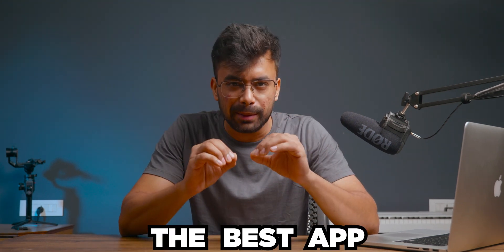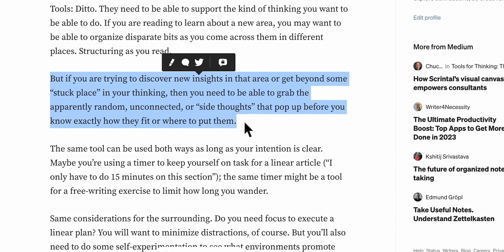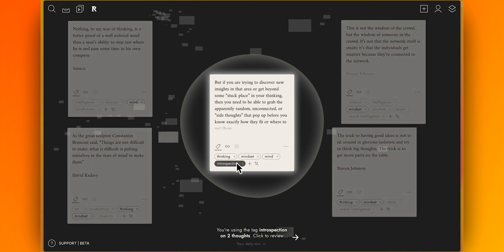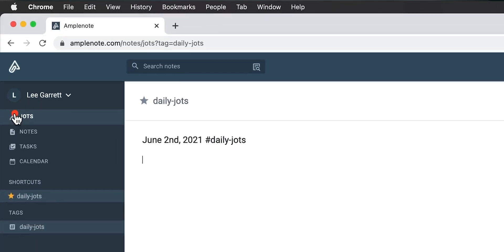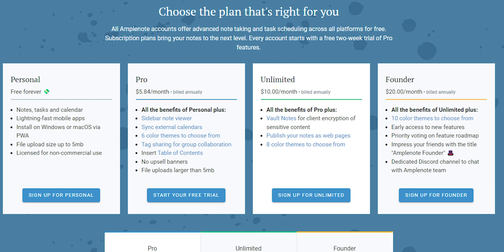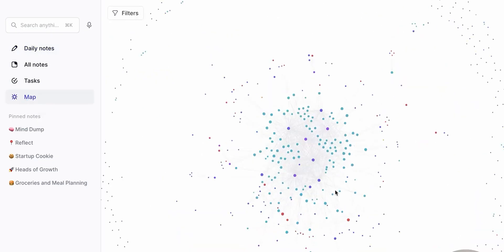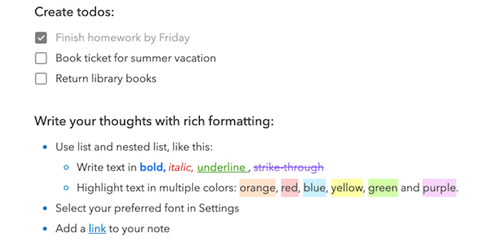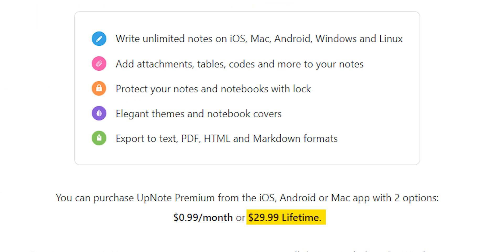New Note Taking Apps You Must Try!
In today's video we are checking out new note taking apps that are making boom. If you are a productivity enthusiast then you must try these note apps.